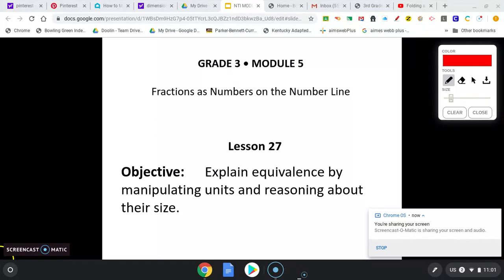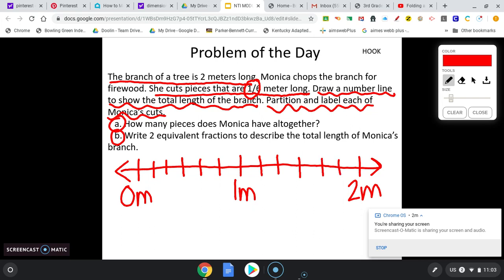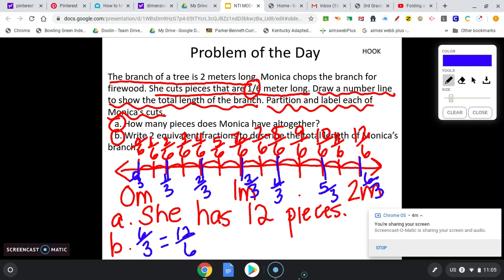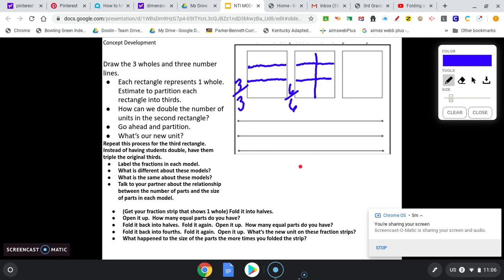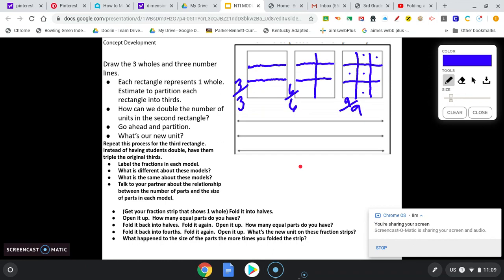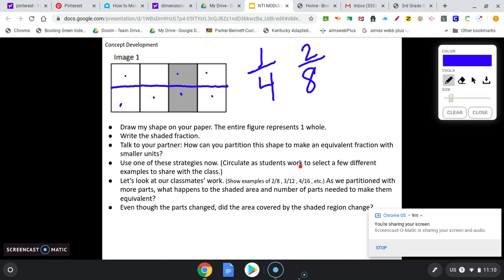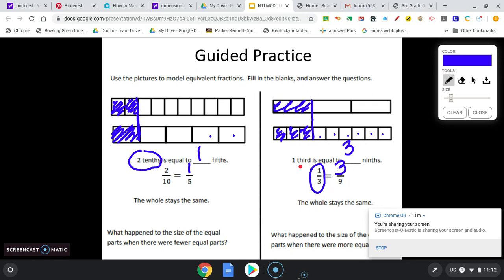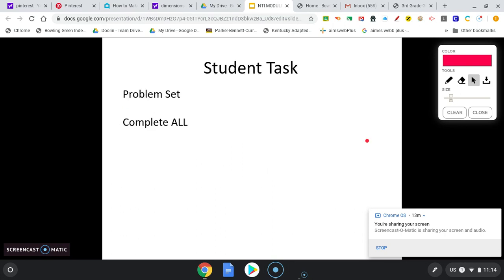Module 5 Lesson 27 Fractions